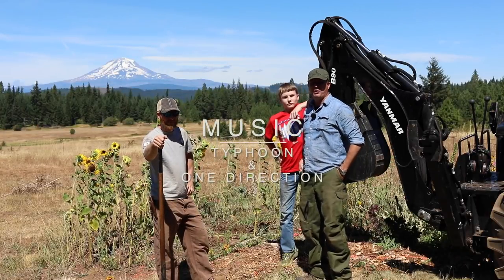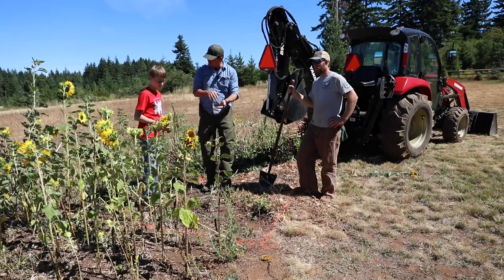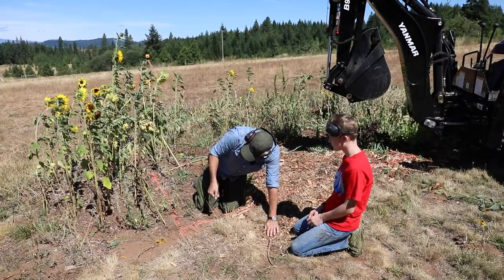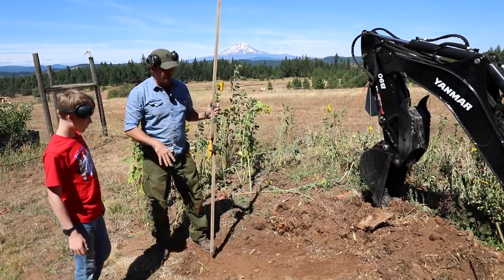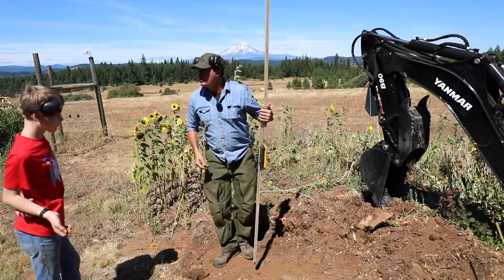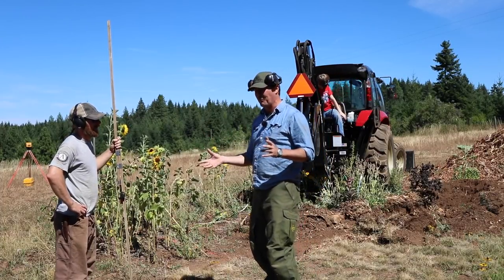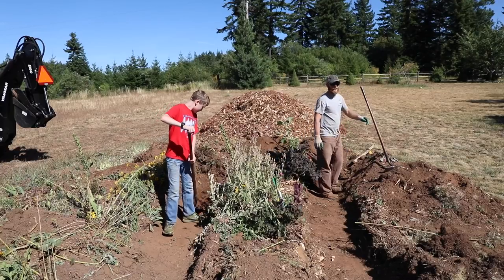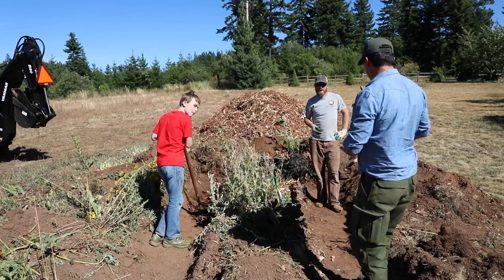This Is The HARDEST Part